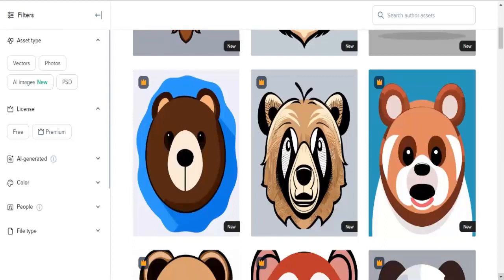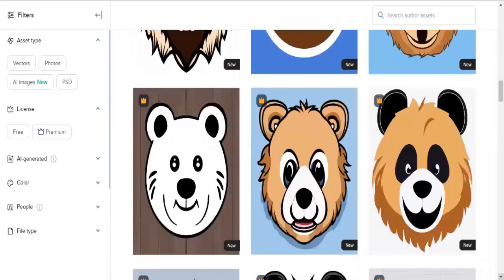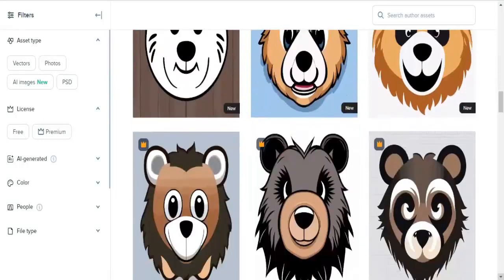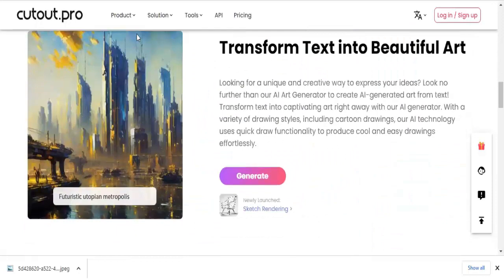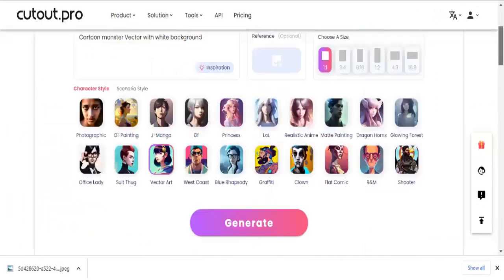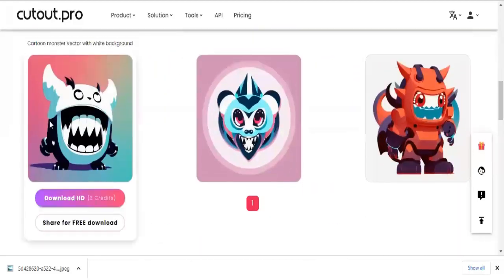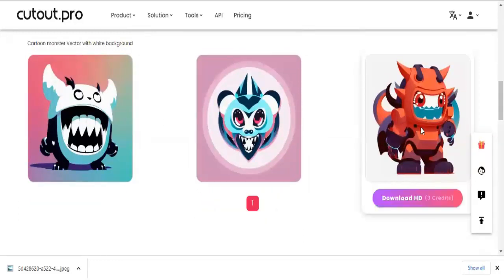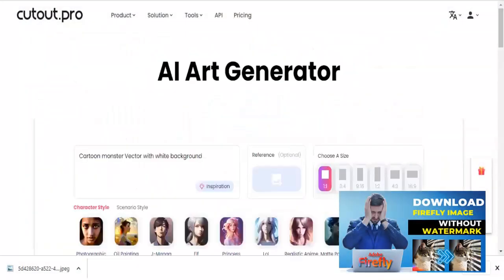Ai Clipart Generator Website Alternative of Midjourney